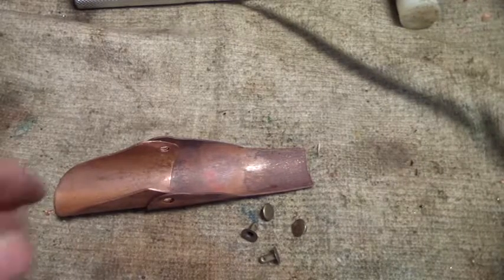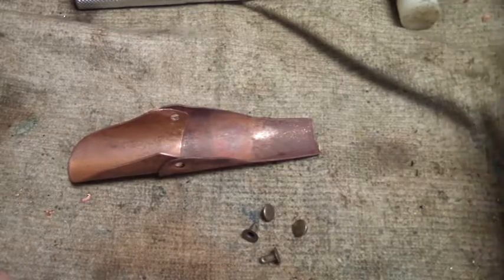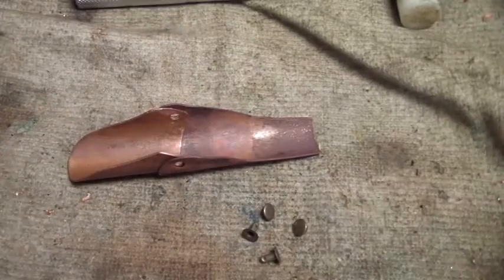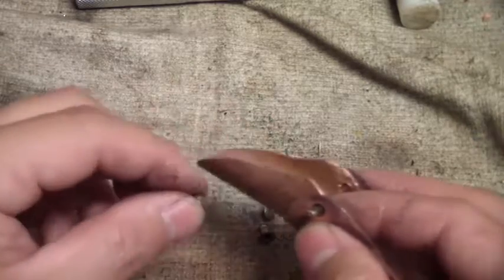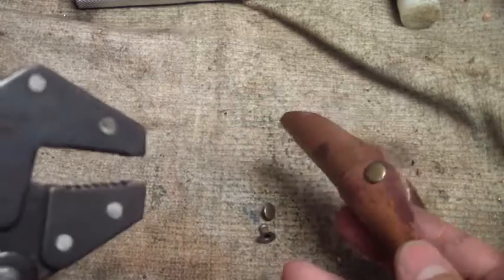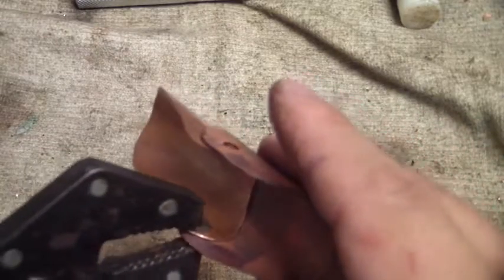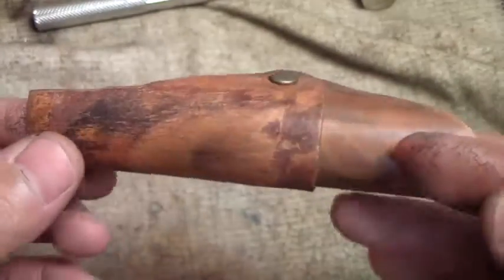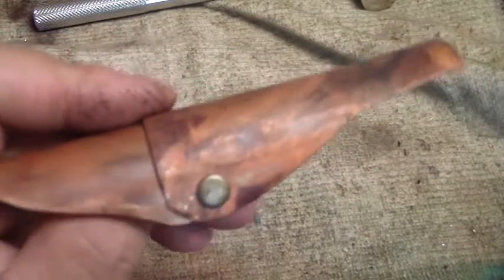Freddy Krueger glove rivets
The rivets used for building Freddy Kruegers glove.